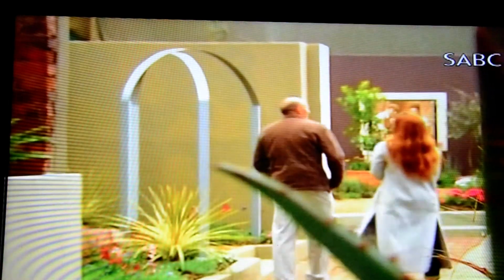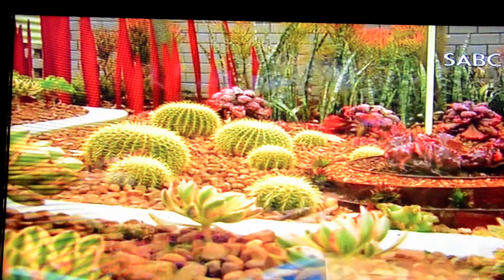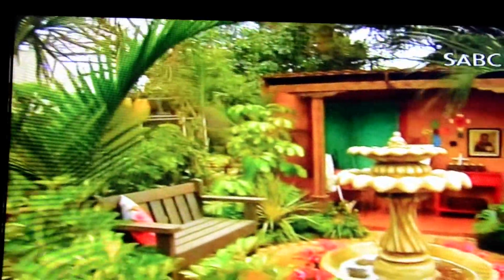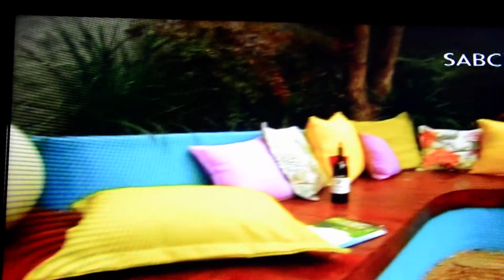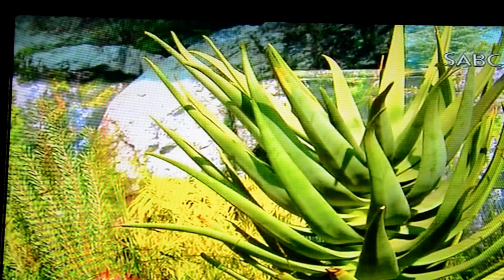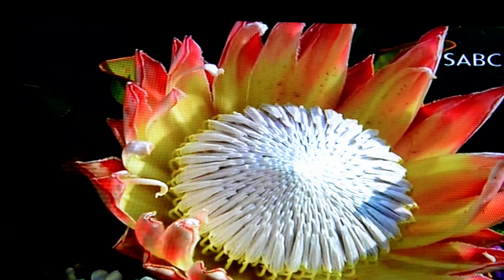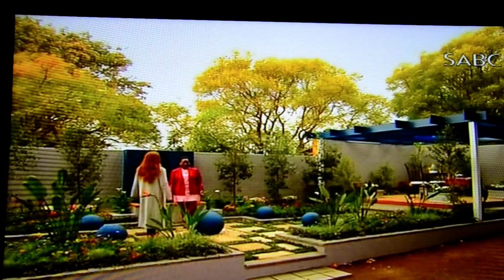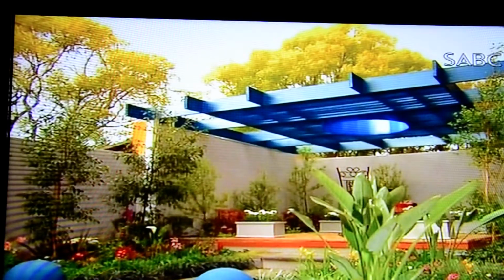JJ van Rensburg on Top Billing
Join JJ van Rensburg on Top Billing with interesting gardens and much more!